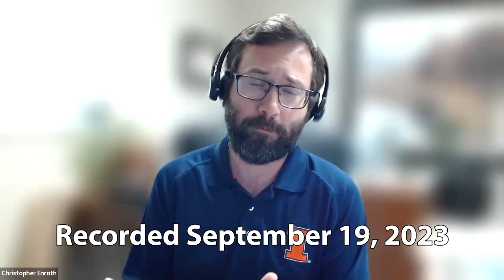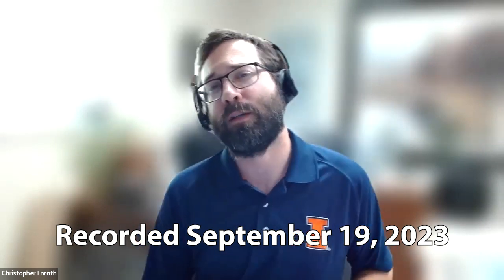How to grow and pick the perfect pumpkin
This week on the Good Growing Podcast, Chris and Ken talk with commercial ag educator Nathan Johanning all about pumpkins! Nathan has been researching pumpkins with University of Illinois Extension for years and is himself a pumpkin grower. This week we dive into what is a growing season like for a pumpkin farmer, what are some of their biggest pests, how to pick the perfect pumpkin, and much more!

Skip to what you want to know:
0:34 – Hey Ken! Have we gotten our pumpkins yet?
4:46 – Welcome Nathan! Learning Nathan’s background in growing pumpkins.
5:17 – How does the pumpkin crop look for 2023?
9:16 – How do you deal with pumpkin viruses?
11:29 – What is Nathan’s favorite pumpkin? Which one is the most popular?
15:01 – What’s the process of growing a pumpkin? What is it like to be a pumpkin farmer?
        Ordering seed
 Starting seed
 Transplanting out to the field
 Scouting for disease
 Scouting for insect pests (namely squash bugs)
 Encouraging pollinators
 Practicing IPM
 Looking to harvest
 Protect the stem!
24:46 – What is downy mildew? Is it a serious problem for pumpkins in Illinois?
27:02 – Does trap cropping work to help control insect pests of pumpkins?
30:56 – What do you look for when picking out a pumpkin? And how do you store it?
33:58 – How can we dispose of pumpkins?
39:20 – What are everyone’s thoughts on pumpkin spice?
41:42 – For those who like to eat pumpkin seeds, what’s a good cultivar for hull-less seeds?
44:38 – Thank you’s and coming up next week!

The great debate! Fall Flavors: Pumpkin vs. Apple

You can find us on most podcast platforms.